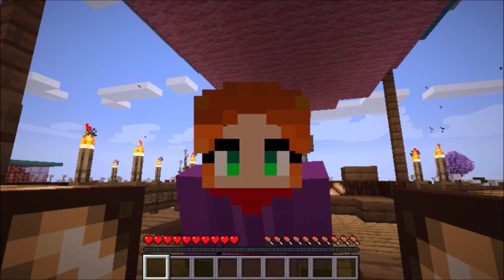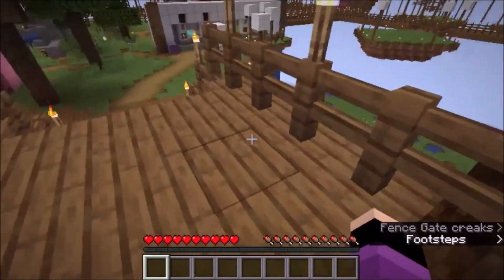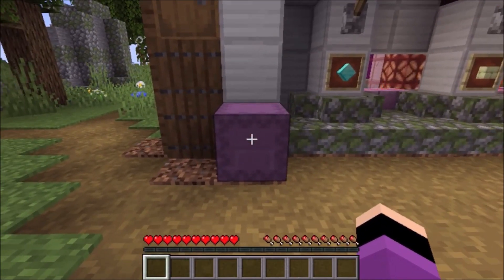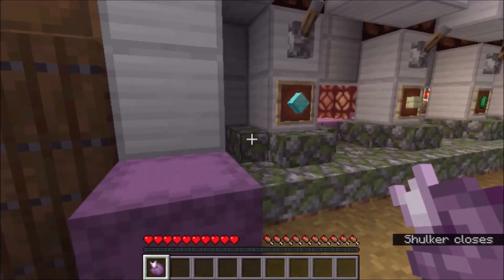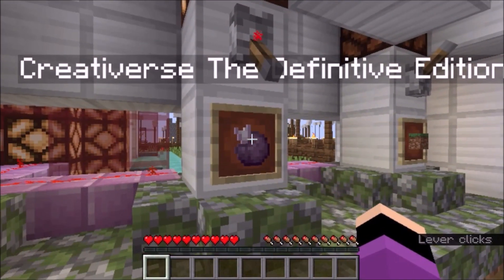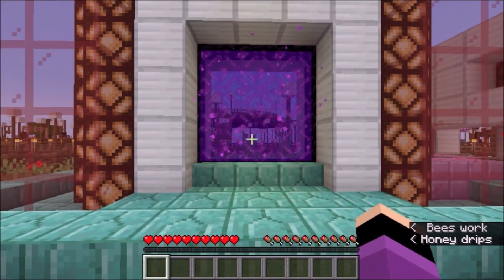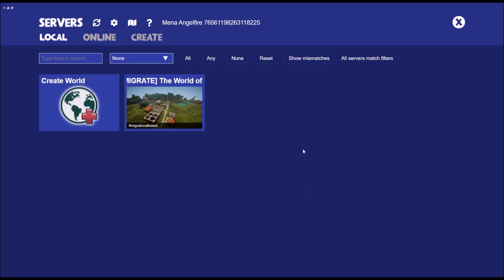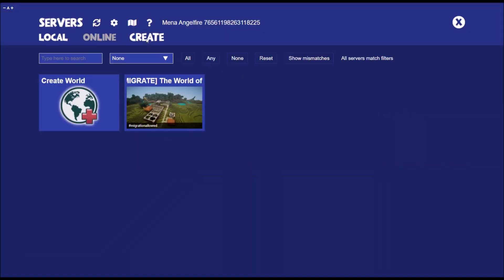Exploring The Multiverse ep 144 Creativerse The Difinitive Edition Part 1 By Lady Amena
This Content is not for kids 13 and Under.

The Endermen have tasked me with Revisiting some old games have visited once before to see if Ill be less harsh or Recognize the Changes made to the Game.  Lets Jump through the Wold Portal and check out Creativerse The Dinfintive Edition:  The Adventure will Contiue in ep 145

Intro and Outro Music:
Hellcat by Desmeon

New Explorers Compas Logo: Designed by Valorish

Explorers Candy Banner Idea: Designed by JBD Gumbo